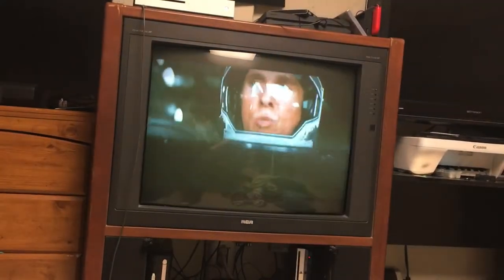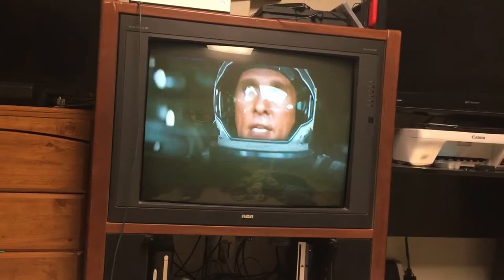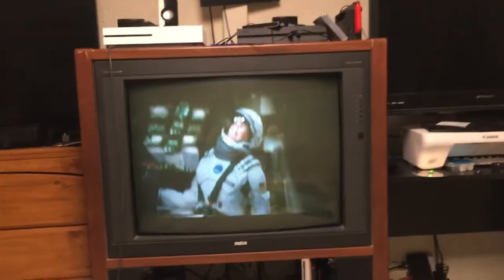A 4K movie on a CRT TV from 1996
Comment for a how to video.